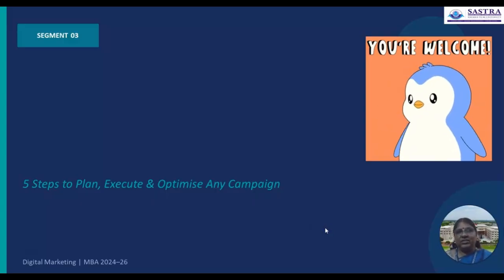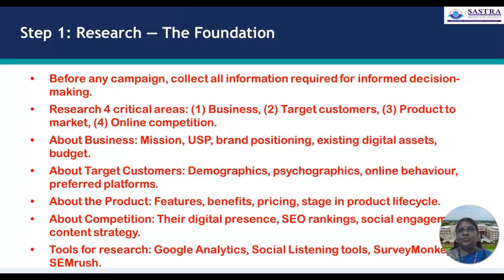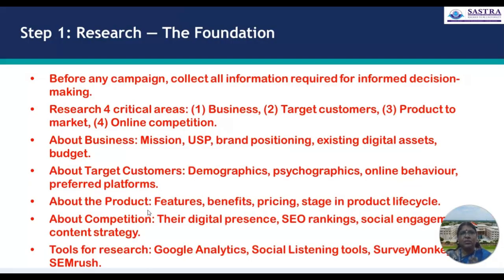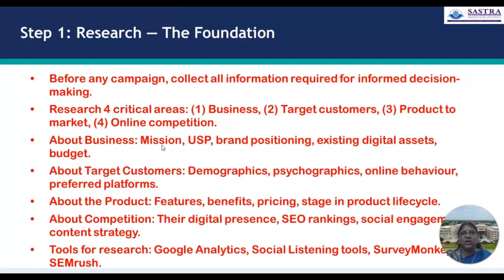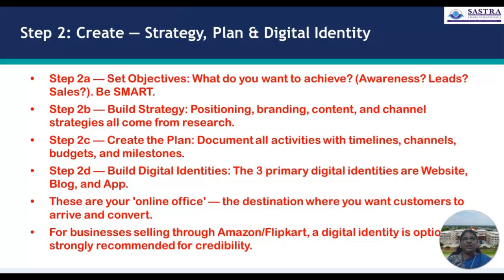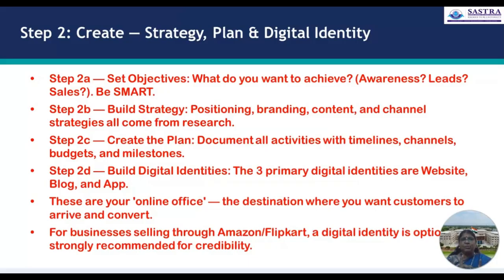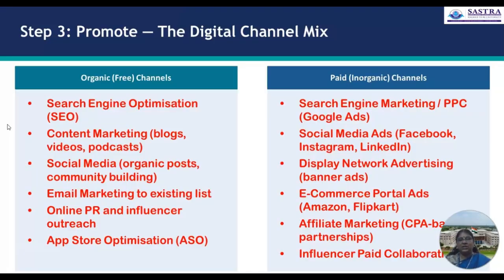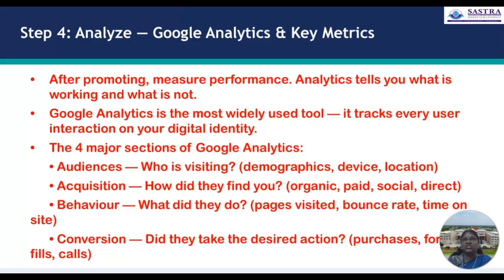UNIT-I Episode 3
Process of Digital marketing